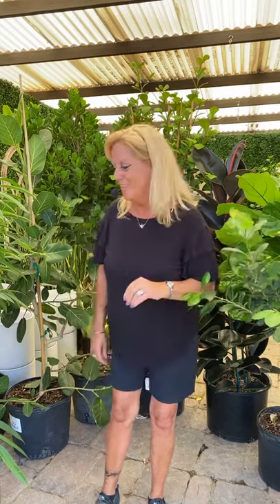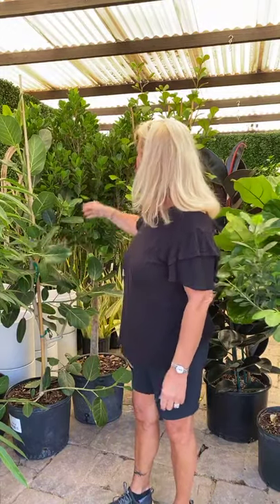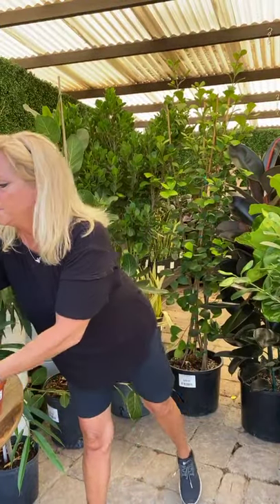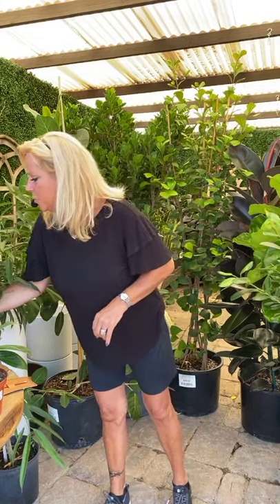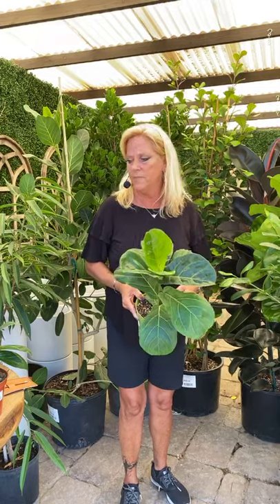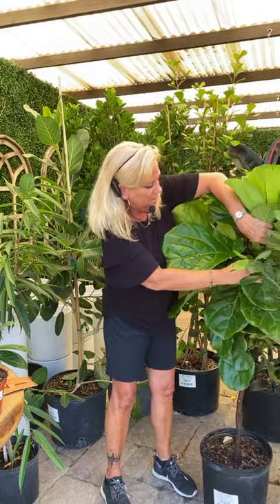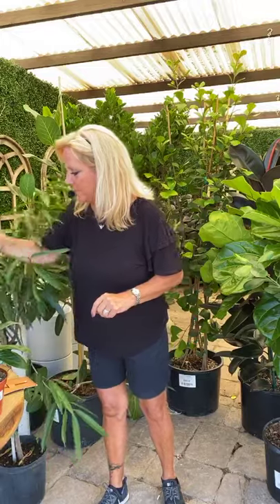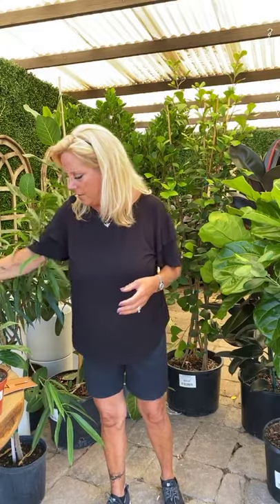Happy Hour Garden Coach Series: Indoor Plants with Shelley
Join the online social media community and our indoor plant expert, Shelley Burton, for a 20-minute, informative question
and answer Gardening Happy Hour. This week’s topic will be about how to care for your new indoor plant, watering, pests, selection, or any other questions you may have related to this topic. Shelley will provide some answers and give you the confidence you need to be successful with your indoor plants.